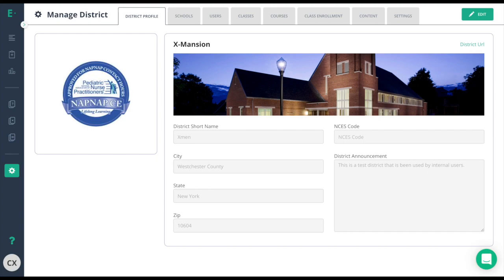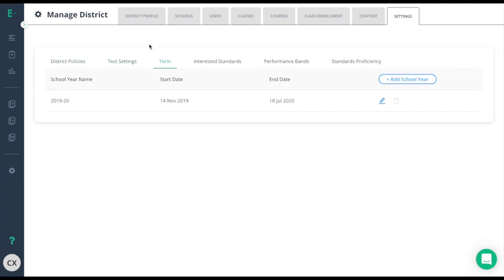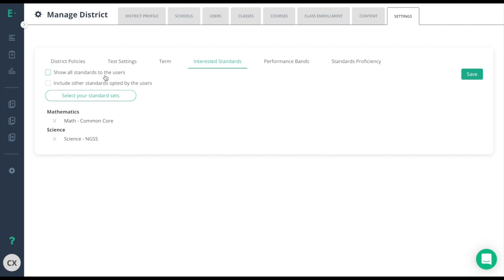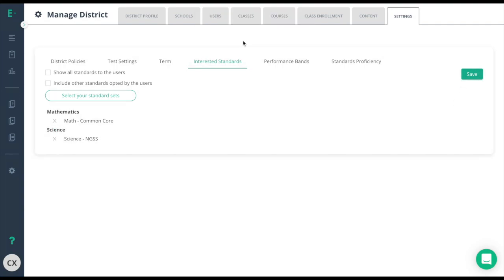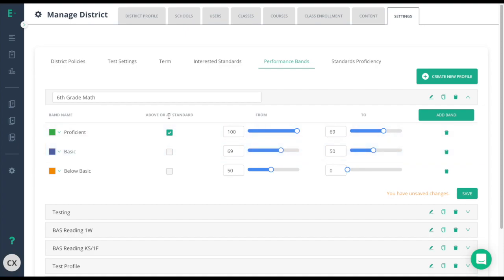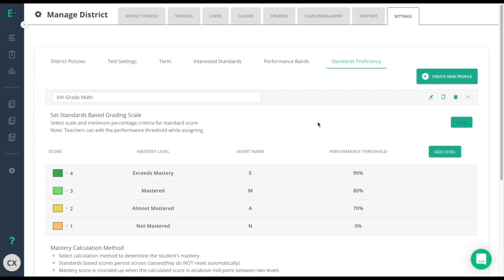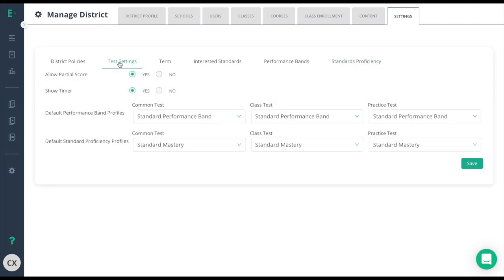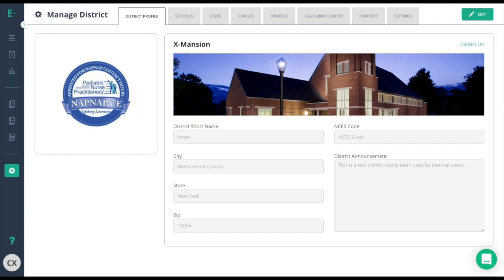Administrators: District Settings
Setting up your district settings is a crucial step in the implementation of Edulastic. We'll walk you through every step of the way in this video.